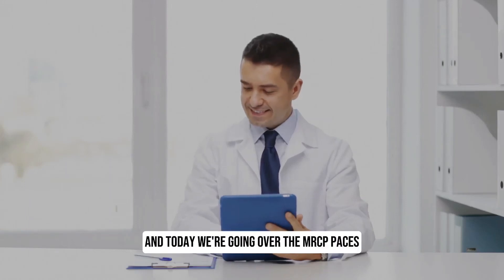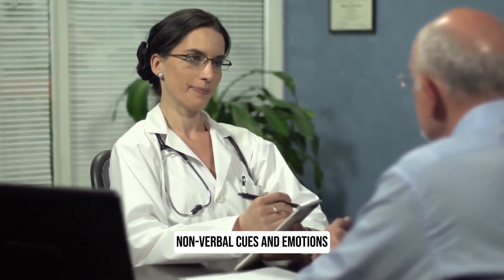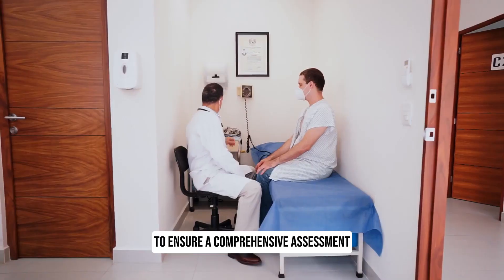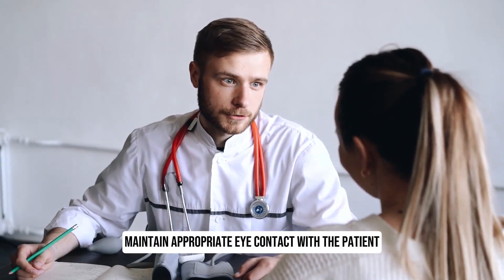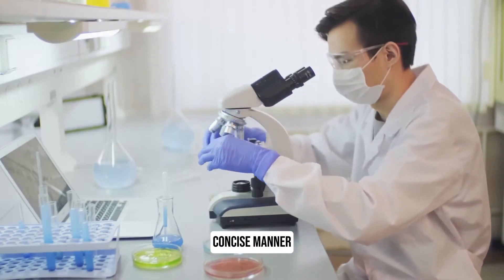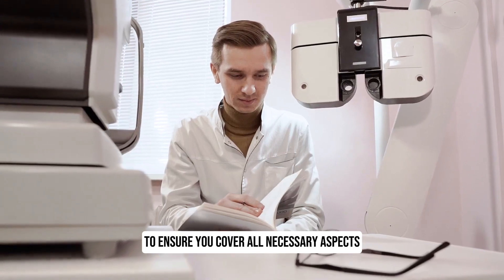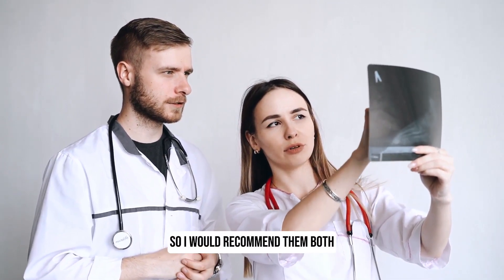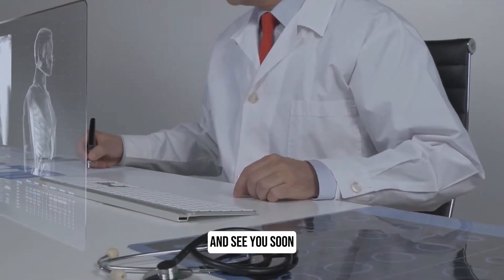How to Pass MRCP PACES in 2 Weeks (Consultation and Communication Stations)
This is how I passed my MRCP PACES exam with only 11 days to prepare. I’d love to hear from you, let me know if you have any questions at all.

MY FAVOURITE PACES BOOK
📖 Cases For PACES